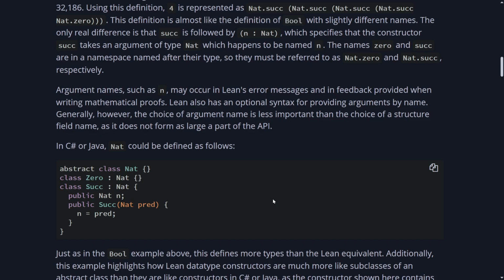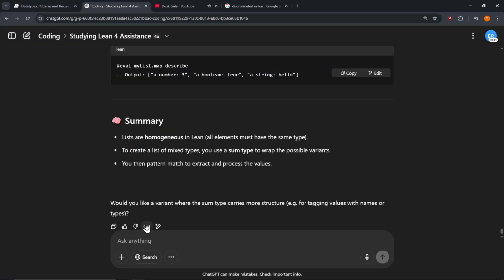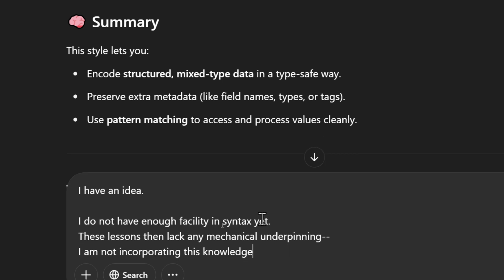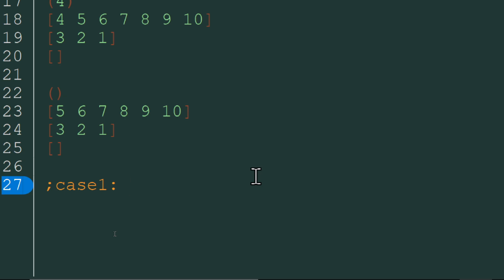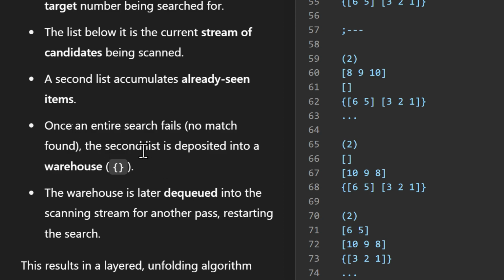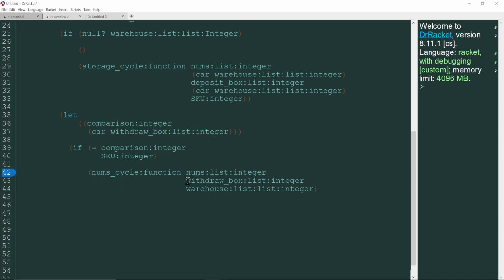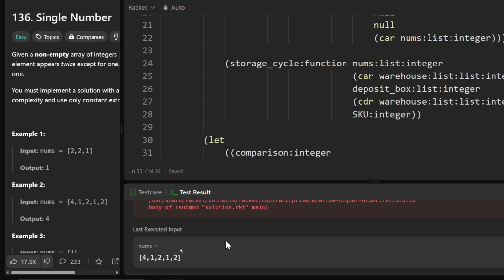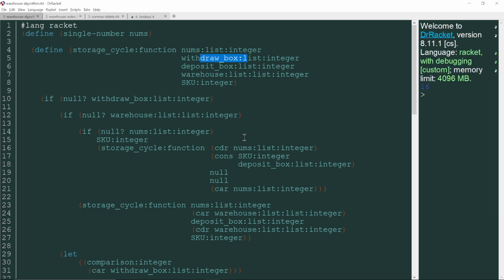(L∃∀N) wouldn't it be easier if we just had one type?